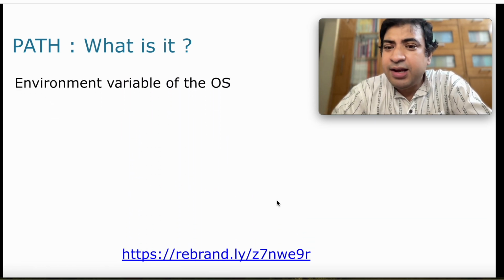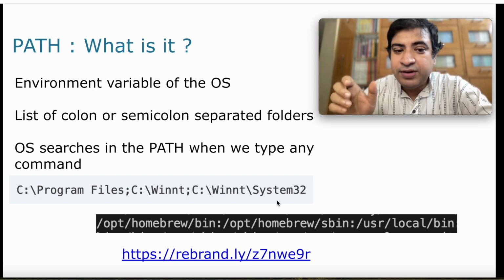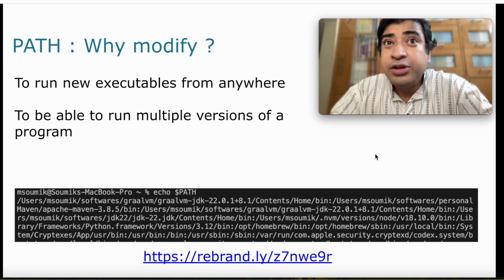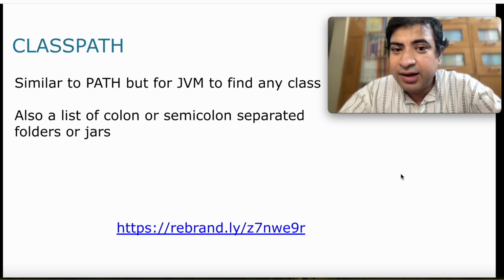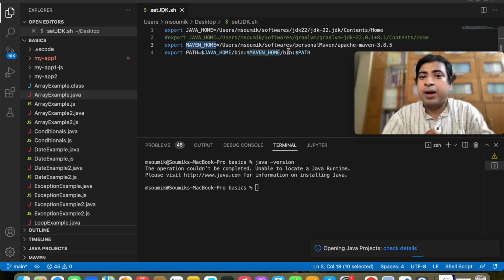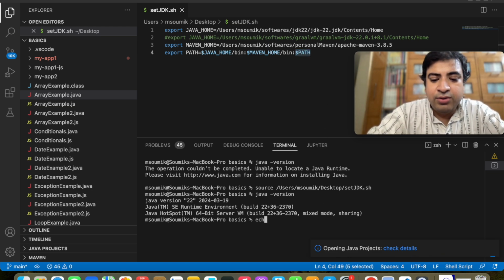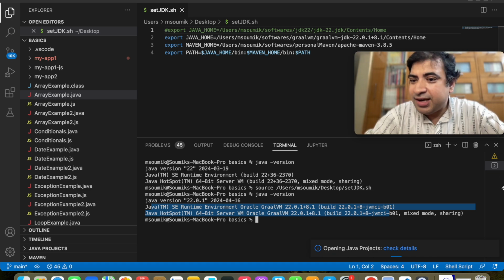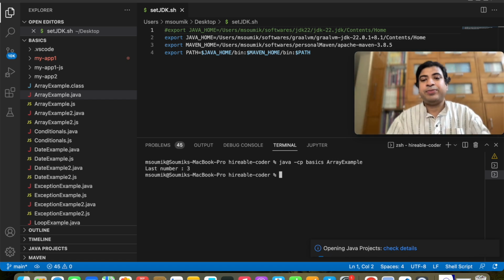What is PATH environment variable in OS and why do we need it ?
What are environment variables in windows ? What are environment variables in linux ? What is PATH environment variable in the OS ? How does the OS search for a specific command ?

Similarly there is a concept of CLASSPATH in java which also denotes a list of folders and jar / zip files which the JVM searches to run a class file.